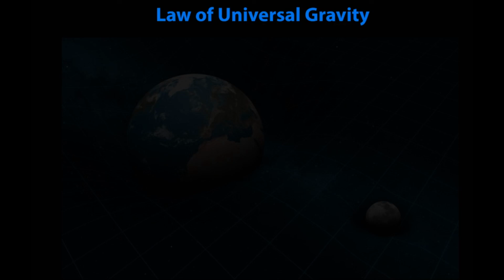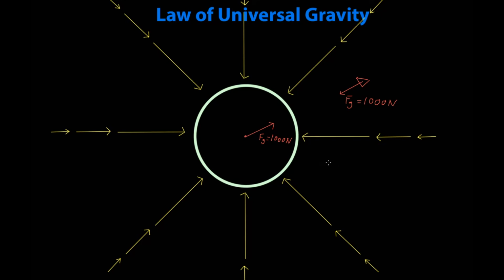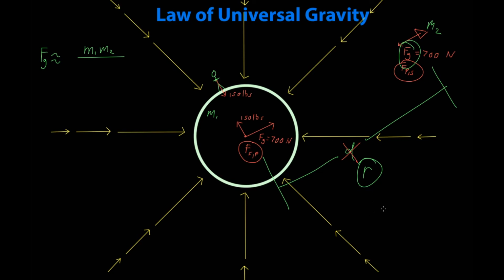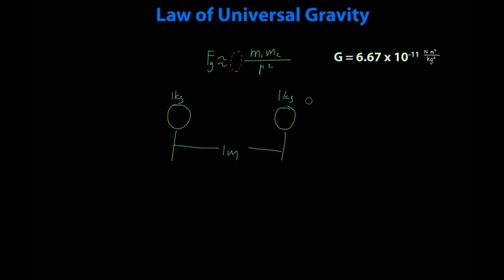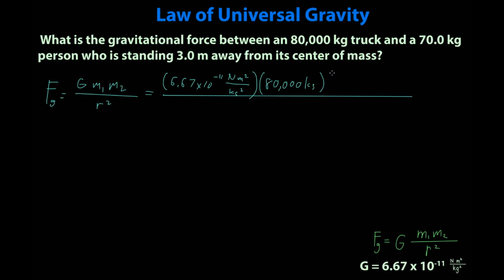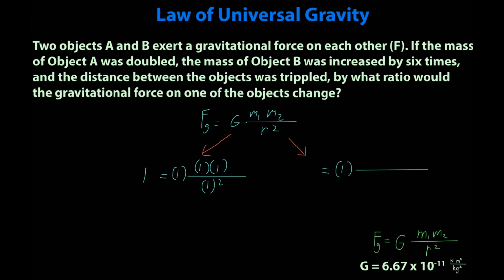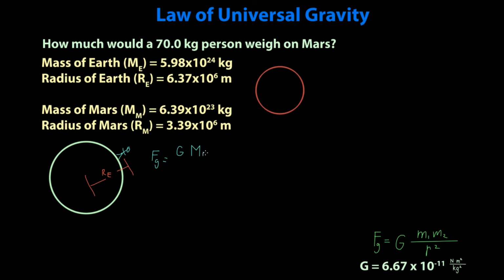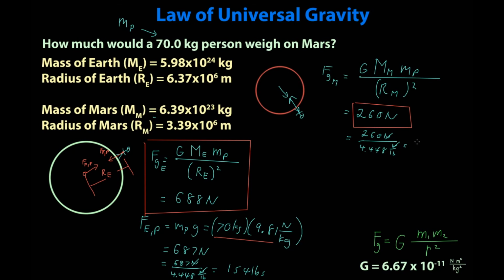028_00 Universal Gravitational Force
We’ve already gone over the force exerted on an object due to the gravitational field near Earth’s surface. Now, it’s time to look at the bigger picture. This video discusses the Universal Gravitational Force relationship, which allows you to find the force exerted on any object in the universe from any other object in the universe. It’s time to think big.

00:00 - Intro
01:00 - Gravitational field discussion.
01:40 - Force exerted by a gravitational field.
03:27 - Mathematical Relationship
08:12 - Common problem type #1.
09:25 - Common problem type #2.
12:06 - Common problem type #3.

3.C.1.1
Use Newton’s law of gravitation to calculate the gravitational force that two objects exert on each other and use that force in contexts other than orbital motion. [SP 2.2]

3.C.1.2
Use Newton’s law of gravitation to calculate the gravitational force between two objects and use that force in contexts involving orbital motion (for circular orbital motion only in Physics 1). [SP 2.2]

3.A.4.1
Construct explanations of physical situations involving the interaction of bodies using Newton’s third law and the representation of action-reaction pairs of forces. [SP 1.4, 6.2]

3.A.4.2
Use Newton’s third law to make claims and predictions about the action-reaction pairs of forces when two objects interact. [SP 6.4, 7.2]

3.A.4.3
Analyze situations involving interactions among several objects by using free-body diagrams that include the application of Newton’s third law to identify forces. [SP 1.4]

APP1 3-1[1]
State that a vector field gives, as a function of position (and perhaps time), the value of a physical quantity that is described by a vector.

APP1 3-1[2]
Qualitatively represent the magnitude and direction of the gravitational field around a planet using vectors whose lengths are proportional to the magnitude of the field at various distances from the center of mass of the planet.

APP1 3-1[3]
Given two significant masses, use graphical and mathematical representations to represent qualitatively and quantitatively the magnitude of the gravitational field at any given point.

HS-PS2-4 [1]
Describe and predict the gravitational force between objects by defining variables of the system.

HS-PS2-4 [2]
Use mathematical representations of Newton’s Law of Gravitation to:

A. predict the attractive gravitational force between two objects, where mass is directly proportional and distance follows the inverse square law.

B. derive the Universal Law of Gravitation.

HS-PS2-4 [3]
Using data, support the relationship between variables in the formula   (e.g., double the radial distance yields one forth the force, etc.).

▬ Standard Resources ▬▬▬▬▬▬▬▬▬▬